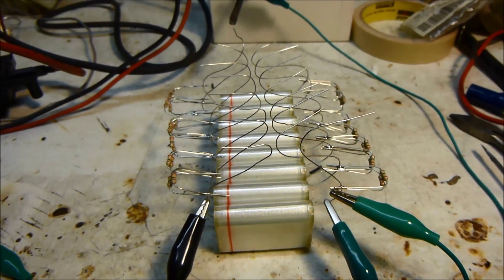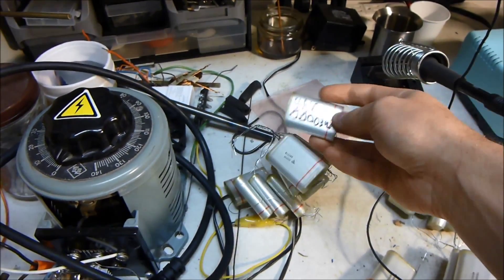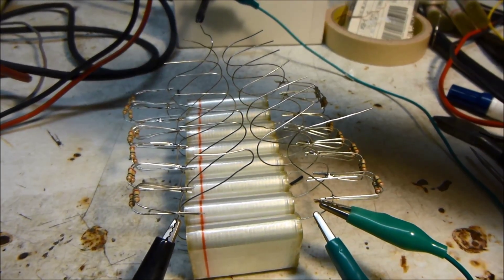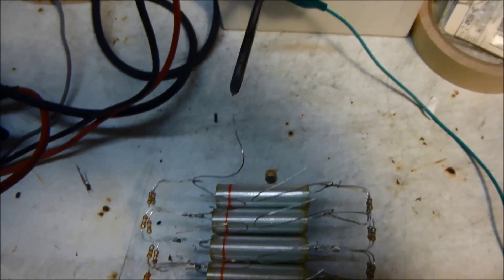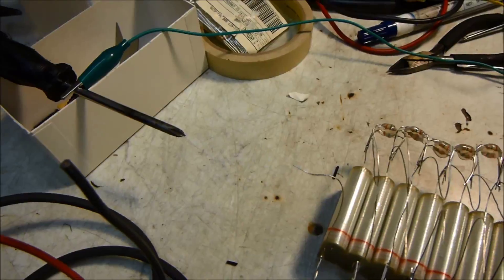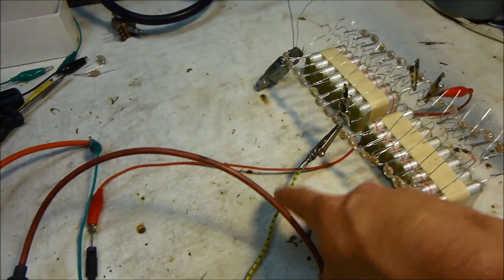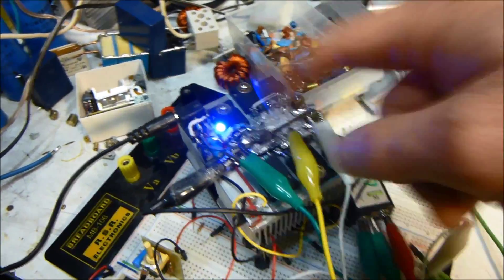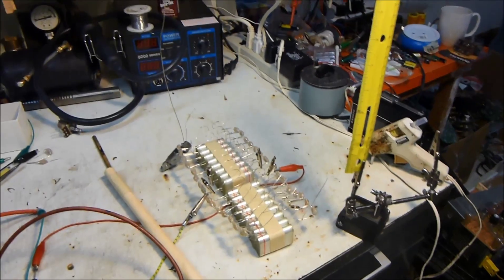Marx Generator - Super High Voltage Generator - 7 inch Sparks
I get 7 inch sparks with only 16 capacitors!  The good news is I have 24 more capacitors!  So I should be able to get sparks about a foot and a half long if I use them all!  Probably even bigger if I tune it right.  I think I will expand it but I will save that for another video!  Since I didn't do a great job at explaining how the Marx Generator works you can read the Wiki page on it if you like.